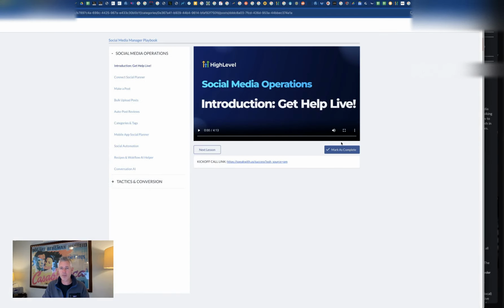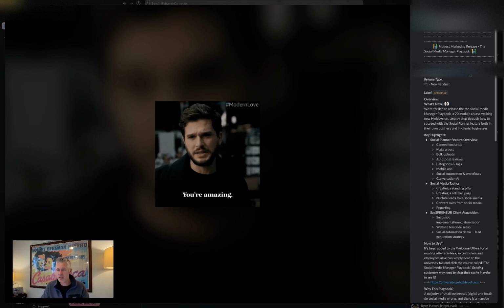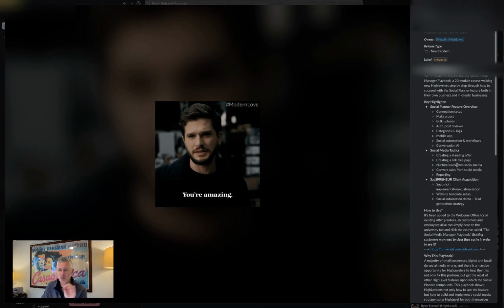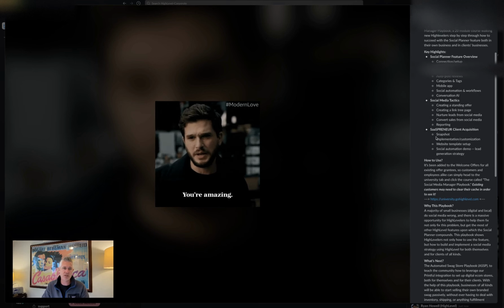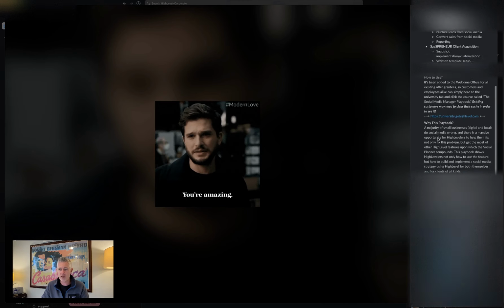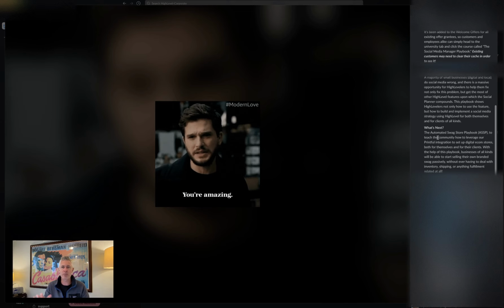Social Media Manager Playbook Live!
We're thrilled to release the the Social Media Manager Playbook, a 20 module course walking new Highlevelers step by step through how to succeed with the Social Planner feature both in their own business and in clients' businesses.